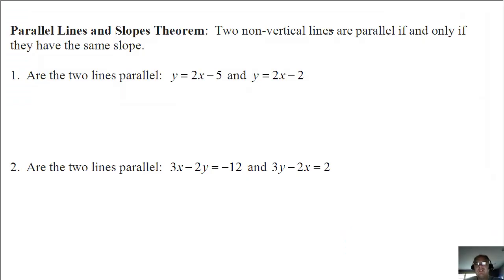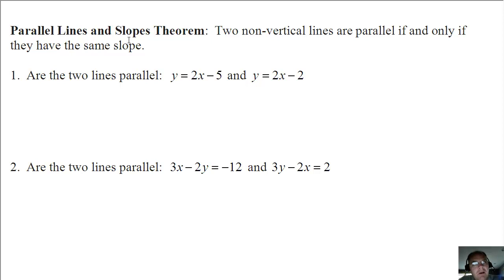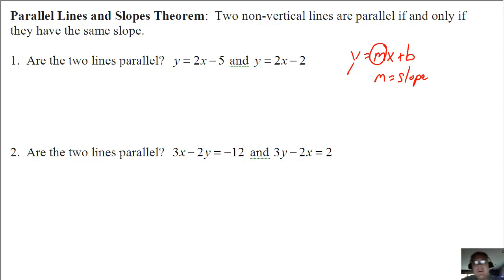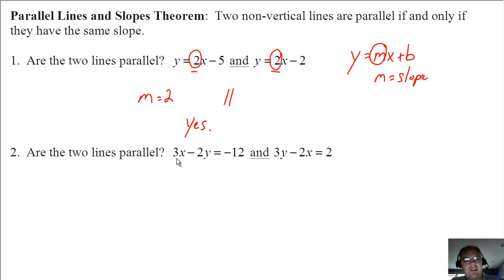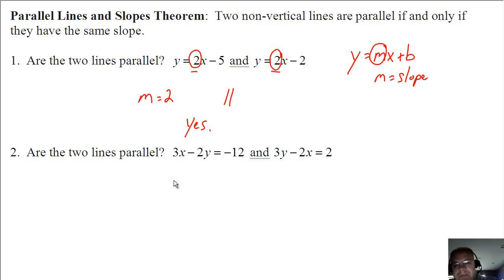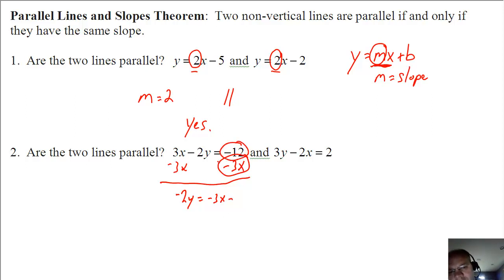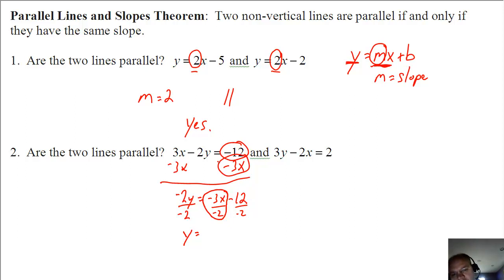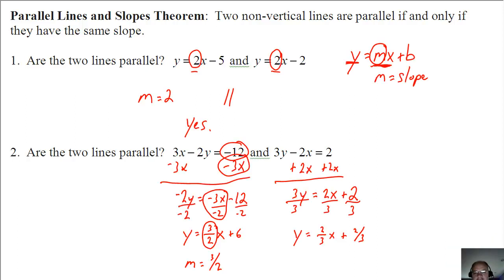PS 9 Parallel Lines and Slopes